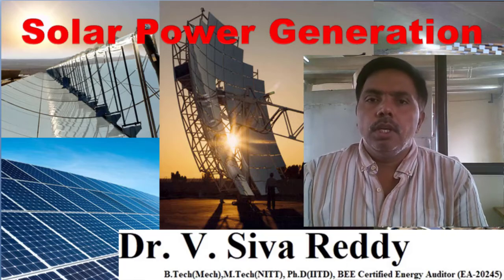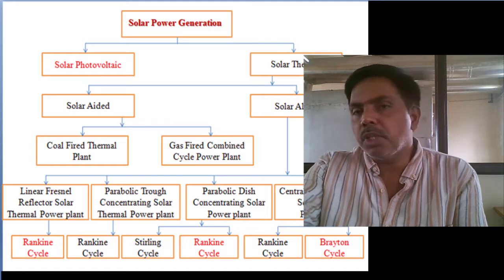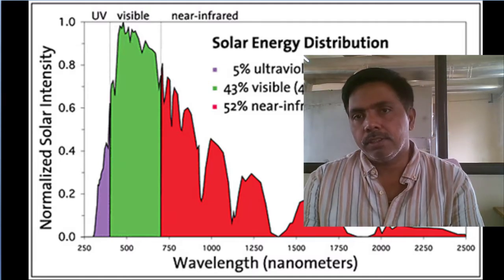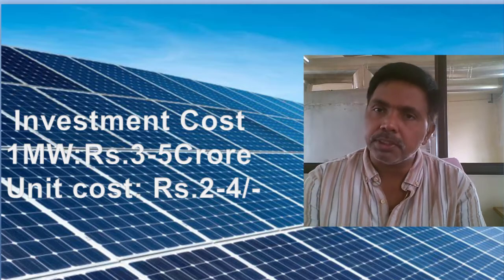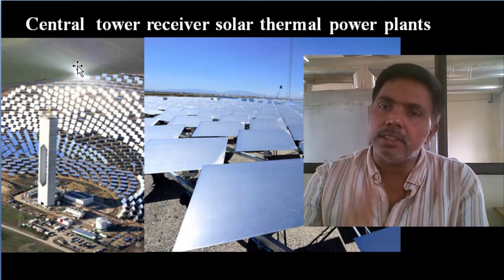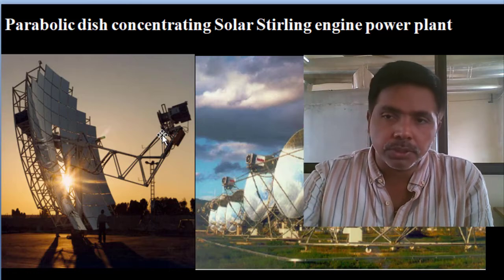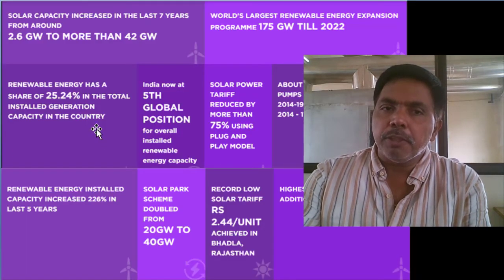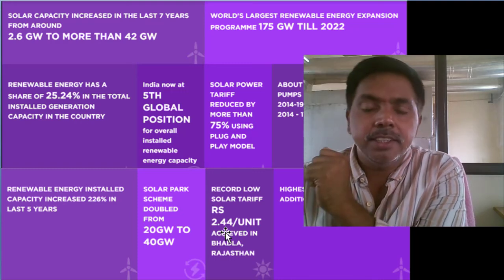Solar Thermal | Power Generation | AP | New Delhi | India | Dr. Siva Reddy V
solar PV module
solar thermal
Indian energy scenario